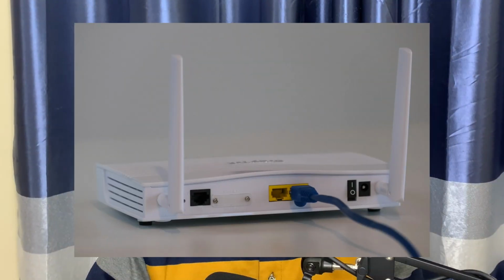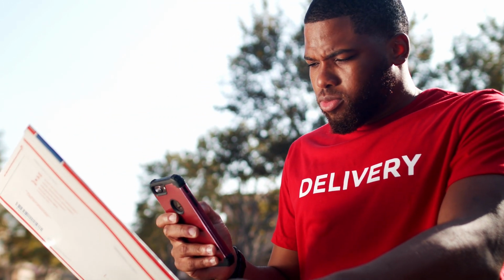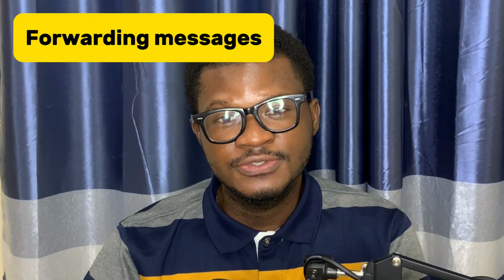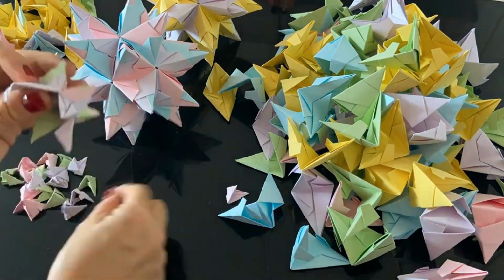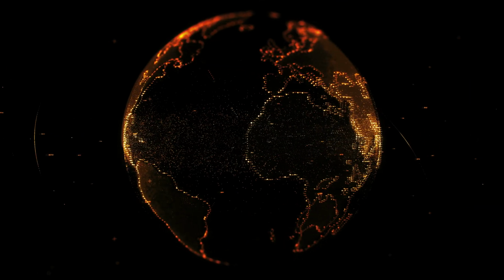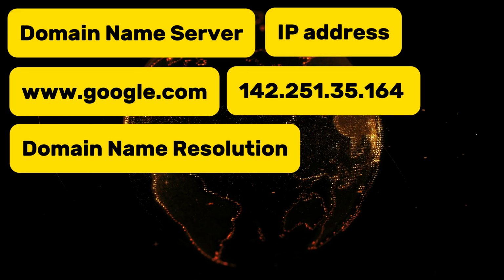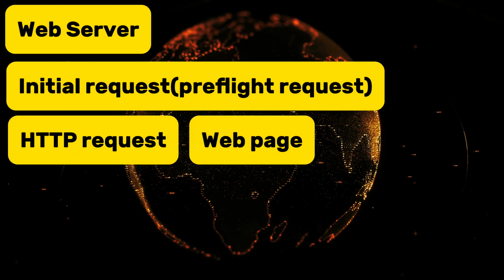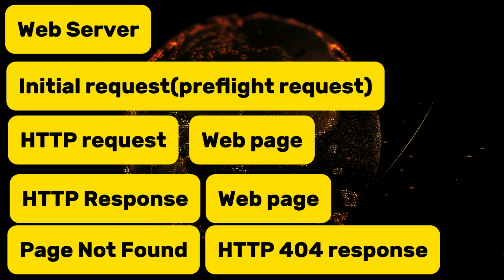How does the internet work(for beginner devs)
Welcome to Chapter 1, lesson 1 of a new series for novice web developers. This series is designed for individuals looking to transition into web development without the high costs associated with traditional courses that may add to your stress or worsen imposter syndrome. As someone who successfully transitioned from a nurse to a self-taught software developer, I'll provide you with firsthand guidance to help you advance from a novice to a proficient developer. Let's learn and work towards our goals together.